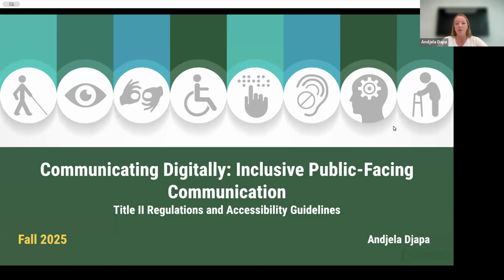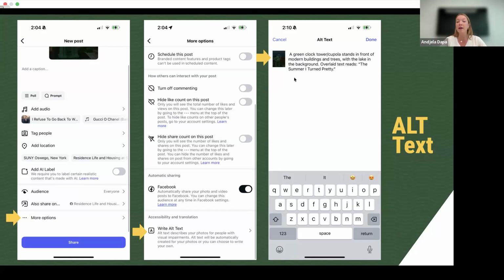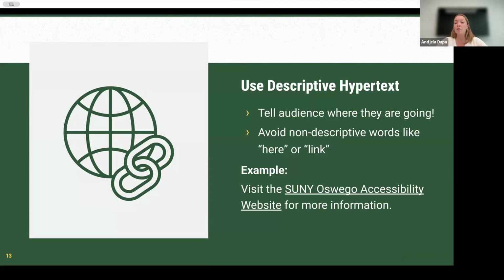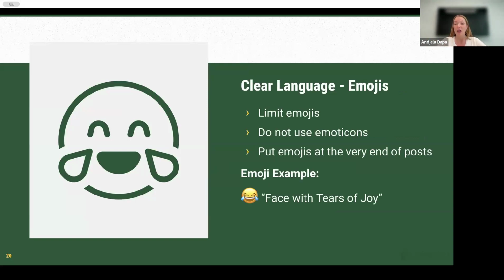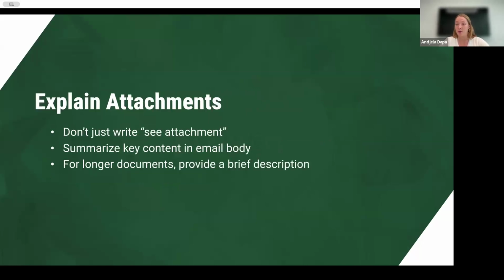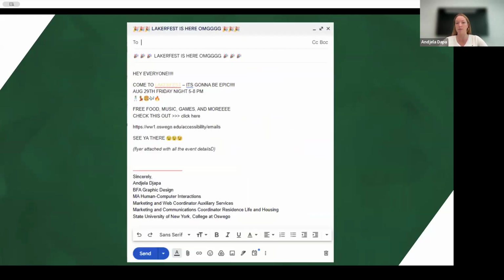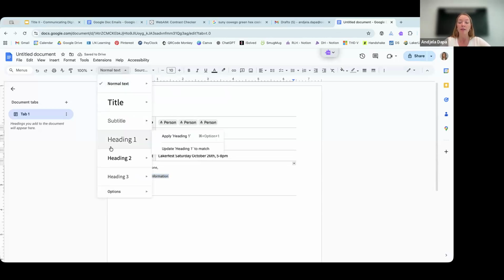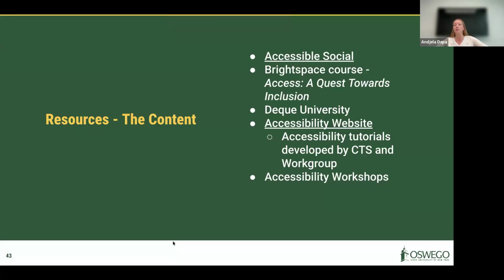Access in Action: Communicating Digitally: Inclusive Public-Facing Communication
In this session, you'll discover practical tips for making emails, social media, and public messaging more accessible to all.